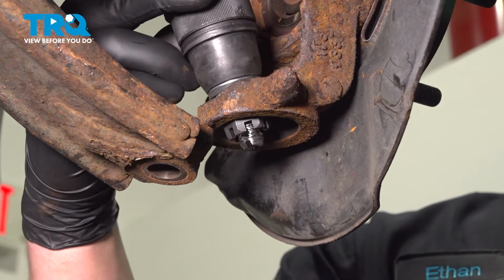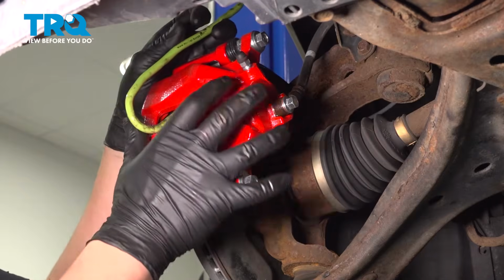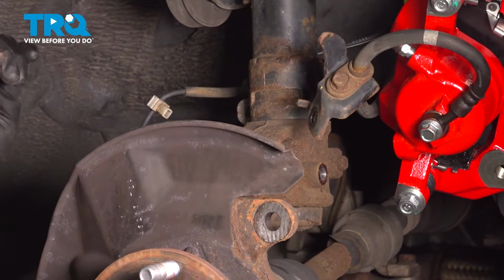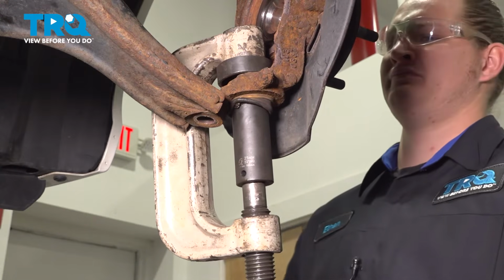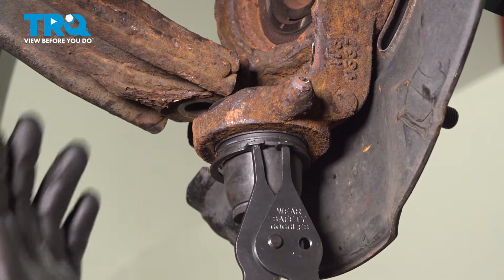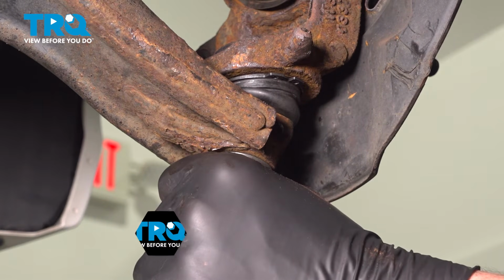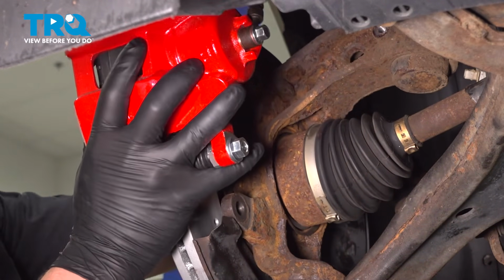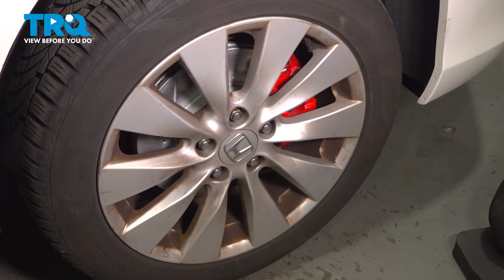How to Replace Lower Ball Joints 2013-2017 Honda Accord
This video shows you how to install new lower ball joints from TRQ on your 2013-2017 Honda Accord. Car and truck suspensions combine a number of moving parts for safe and stable handling. The ball joint is the crucial moving component that ties those parts together. The ball-in-socket joint can wear out  and loosen over time. Or, the rubber protective boot can tear, allowing contaminants to seize the joint. Bad ball joints are a common failure point on vehicle inspections because they lead to unsafe driving conditions. Fortunately, they are relatively easy to replace with the right know-how.

2013 Honda Accord
2014 Honda Accord
2015 Honda Accord
2016 Honda Accord
2017 Honda Accord

Tools you will need:
• 12mm Socket
• 17mm Socket
• 19mm Socket
• 21mm Socket
• Pickle Fork
• Pliers
• Snap Ring Pliers
• 1/2 Inch Impact Gun
• 3/8 Inch Drive Ratchet
• Safety Glasses
• Floor Jack
• Hammer
• Jack Stands
• Punch